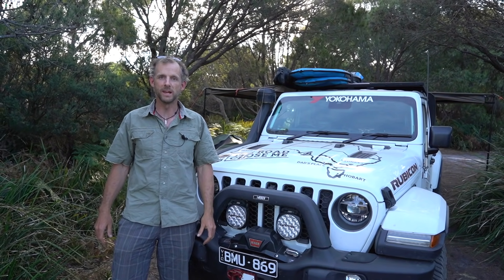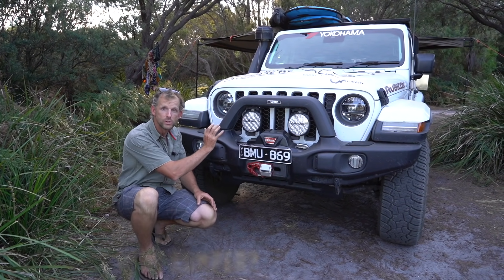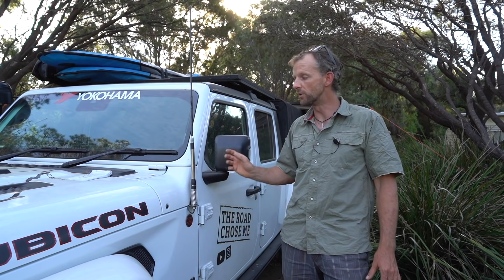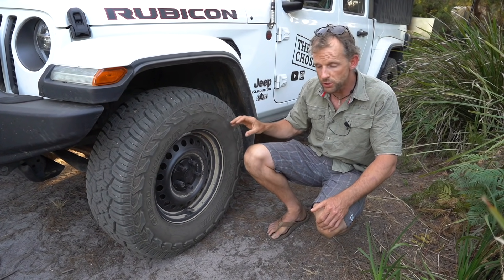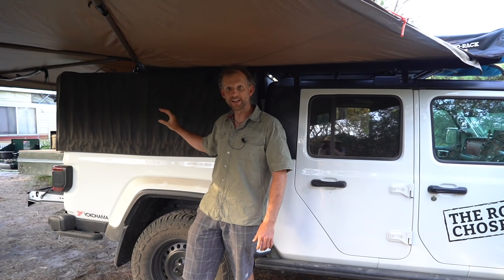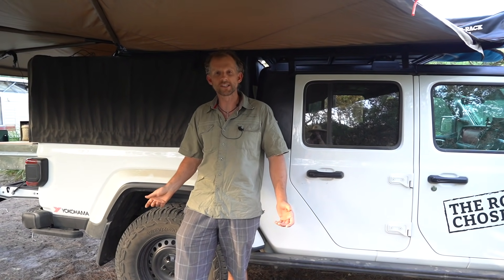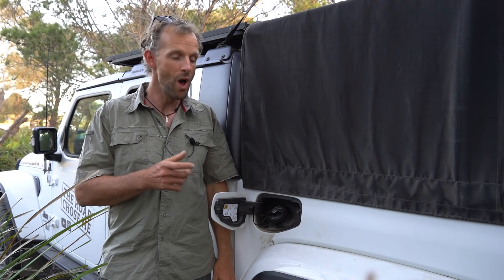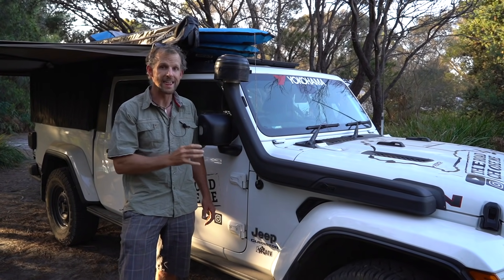Overland Jeep Gladiator - WHYS of the build!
The build of my Overland Jeep Gladiator is almost complete, and in this video I walk through not only WHAT I've done to my Jeep to build it into a house on wheels, but more importantly WHY I've done it. You will be able to learn from my rationale to design and build your own overland vehicle to explore the parts of the world that excite you in the way you want!

Dometic CFX3 55IM 12V Fridge

MSR Pot Set

Rhino-Rack Backbone for Jeep Gladiator
Rhino-Rack Batwing Awning

WARN Zeon 10-S Winch

Books I've published about my expeditions around the world:
  375 pages of misadventures, stories, characters, politics and more from driving all the way around Africa!

  75 page full-color photography book from each of the 35 countries I visited in Africa

  265 pages of adventure, inspiration and antics from driving the length of the Pan-American highway